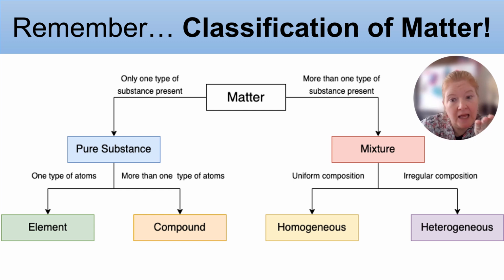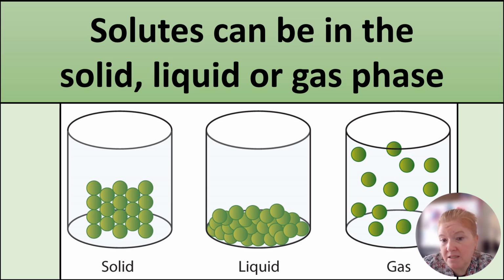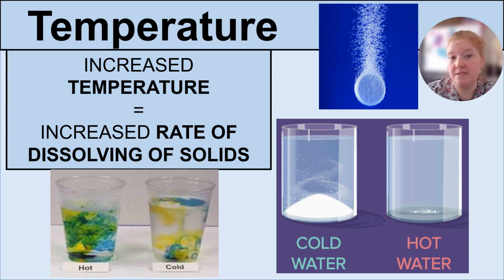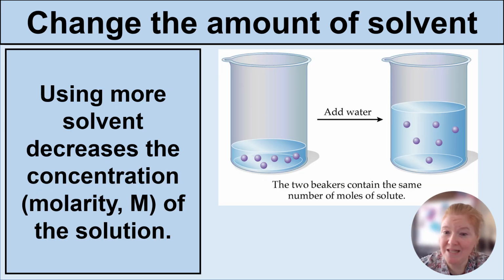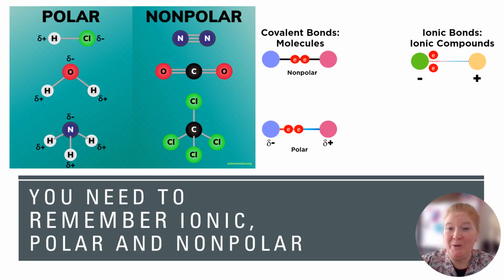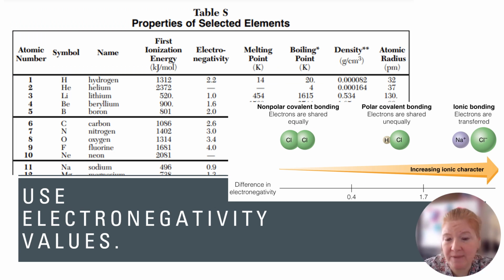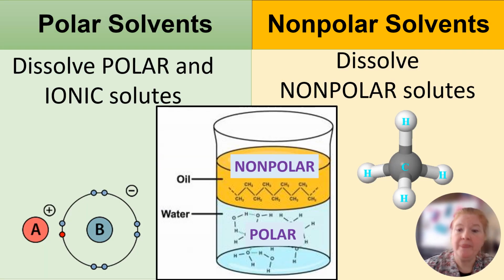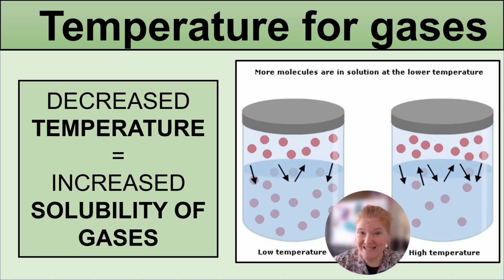Solutions and Solubility - the basic chemistry of solutions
This video goes over many of the basic concepts in the solutions unit. Students should have a good basic understanding of solutions after watching this video. Solute and solvent are introduced as well as solubility and rate of dissolving.
How can we increase the rate of dissolving?
How can we increase solubility?
How will the solubility of solids and gases be affected differently?
Why do some substances dissolve?
What does the like dissolves like rule mean?
How do substances with charges dissolve?
How do substances without charges dissolve?
Remember the differences between polar, nonpolar and ionic.